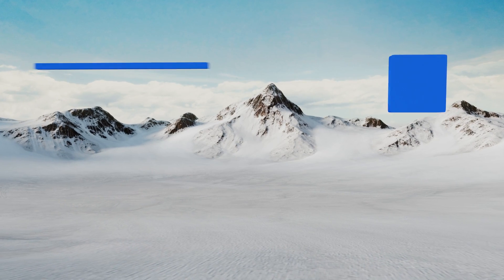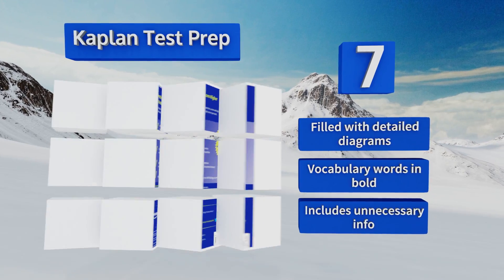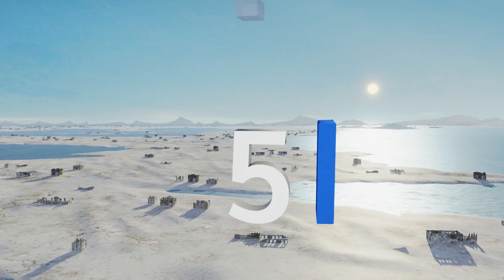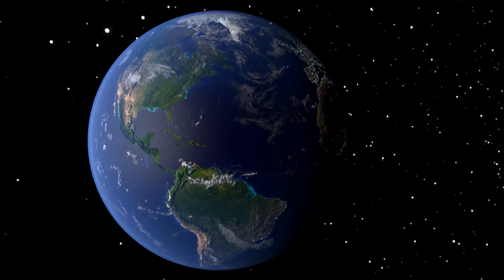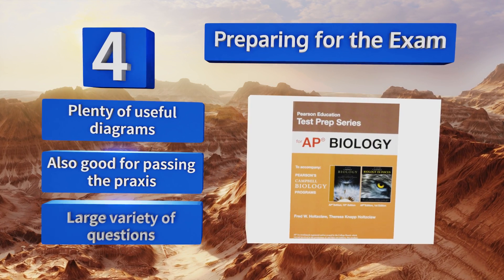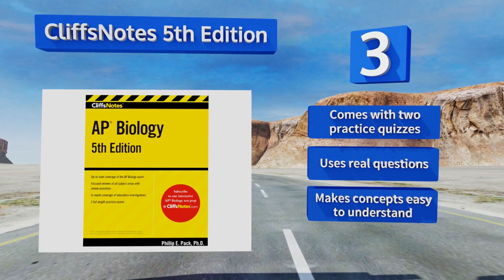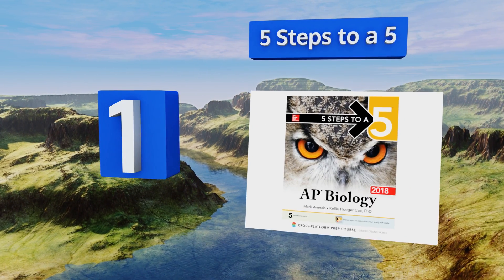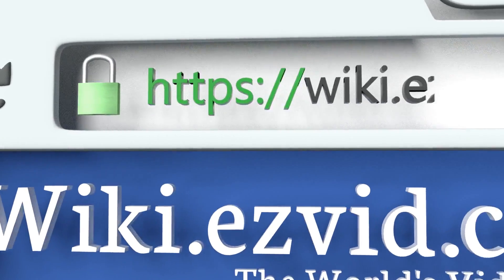7 Best AP Biology Prep Books 2018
Our complete review, including our selection for the year's best ap biology prep book, is exclusively available on Ezvid Wiki.

Ap biology prep books included in this wiki include the the princeton review, preparing for the exam, crash course, kaplan test prep, 5 steps to a 5, cliffsnotes 5th edition, and barron's 6th edition.